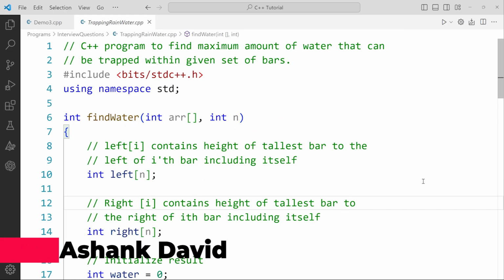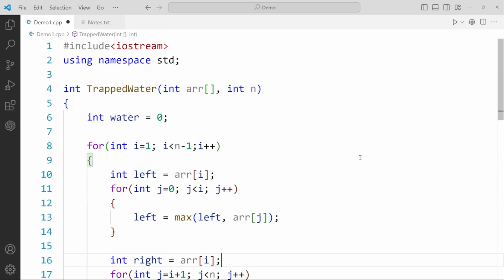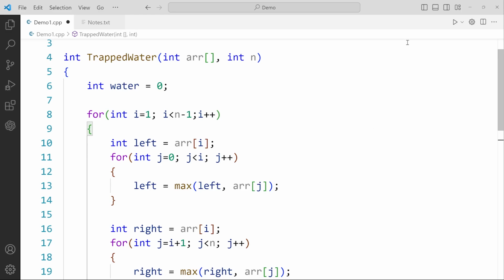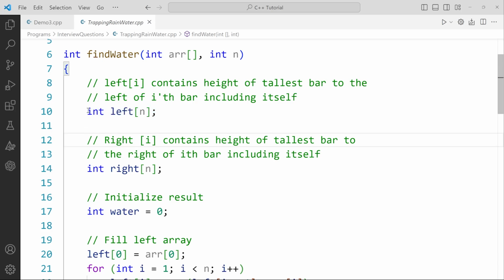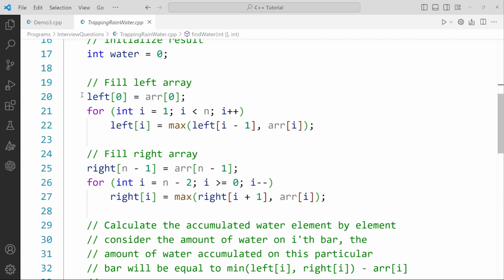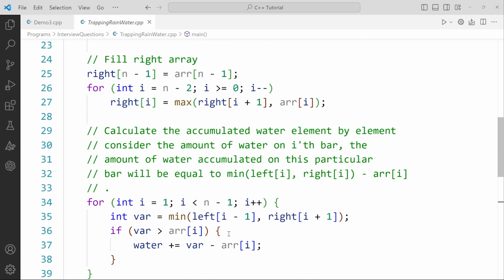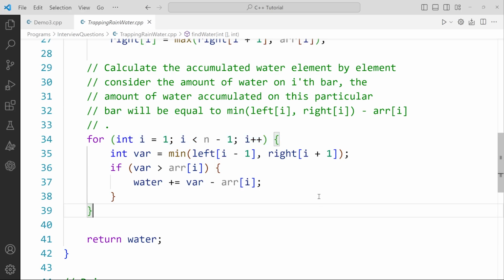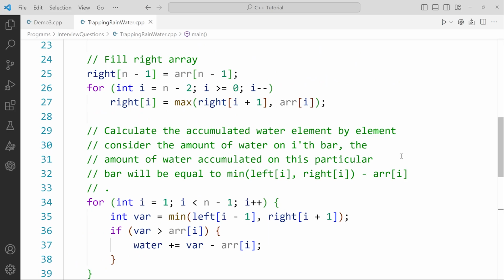Trapping Rain Water Problem || Optimized Solution || Coders Arcade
🔍 Dive deep into the "Trapping Rain Water" problem in this interview-style coding challenge! Join us at Coders Arcade as we unravel the intricacies of this common coding question. Whether you're a seasoned coder or just getting started, this video is packed with insights to enhance your problem-solving skills.

Share your thoughts and questions in the comments below.

tags...
trapping rain water problem
optimized solution
cloud cost optimization gartner
gartner workforce optimization magic quadrant
wan optimization gartner magic quadrant
it infrastructure optimization
trapping rain water
microsoft licensing optimization
back office optimisation
back office optimization
business intelligence optimization
business optimization solutions
magic quadrant for wan optimization 2017
optimise business solutions
optimised solution
optimity tech solutions
optimized compliance solutions
optimized solution company limited
optimized solutions inc
optimized technical solutions
rain water trapping problem
rainwater trapping problem
tech mahindra recently acquired a firm in cloud optimization sector
trapping rain water problem solution
trapping rain water python
trapping rain water solution